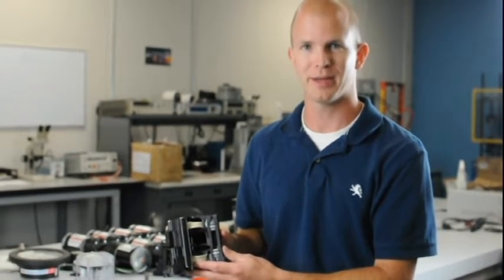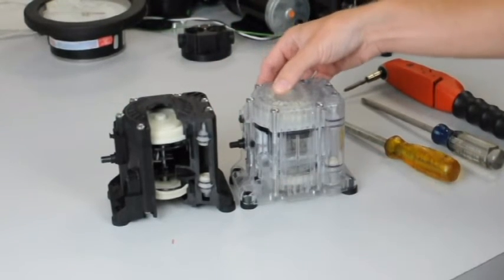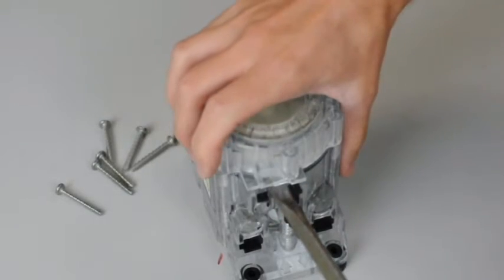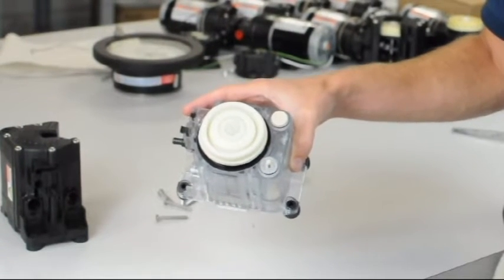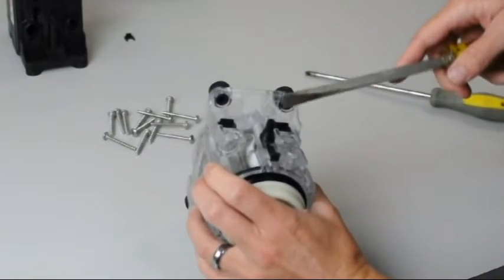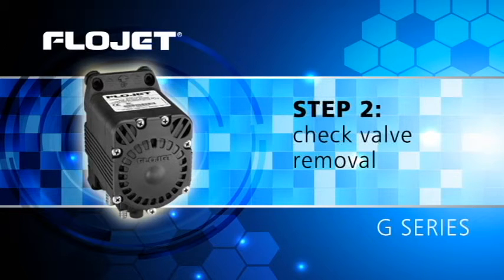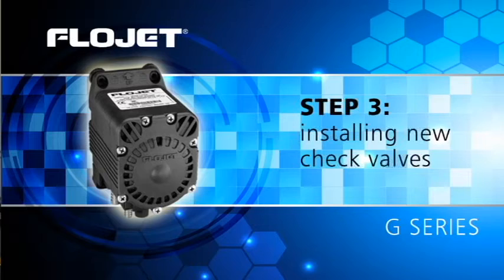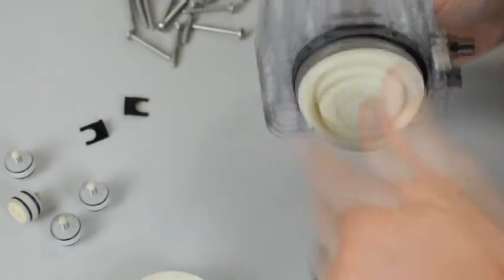FLOJET G Series Air Operated Diaphragm Pumps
ASSEMBLY / DISASSEMBLY TRAINING VIDEO

FLOJET Industrial G-57 Series Pumps are designed for
general commercial and industrial applications. These
pumps are constructed from a selection of materials for
handling a broad range of chemicals.